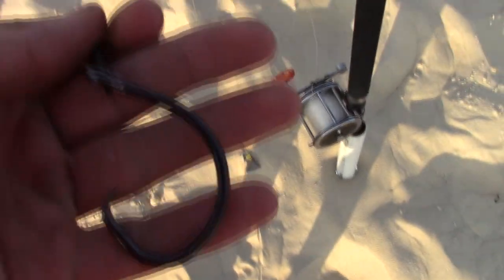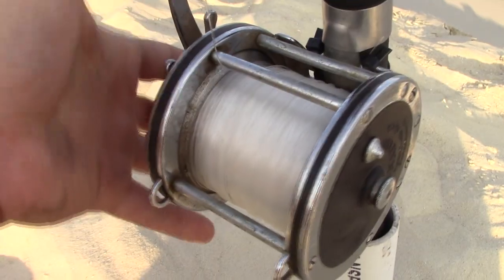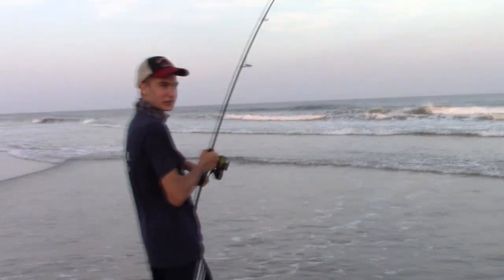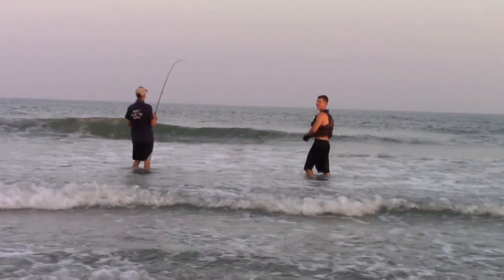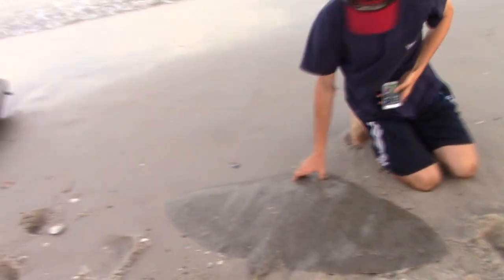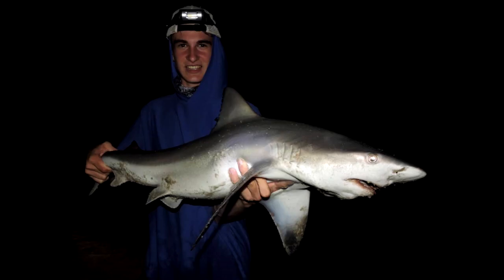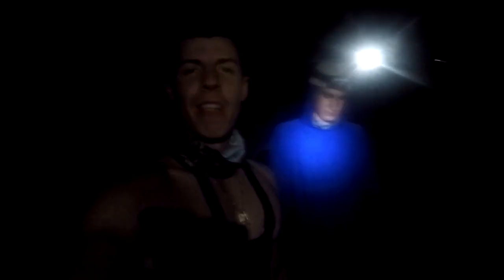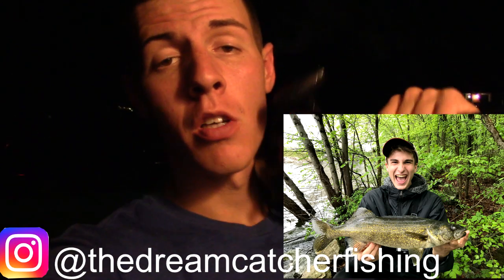SURF FISHING FOR SHARKS NJ 2018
Shark Fishing from the Jersey Shore in August 2018